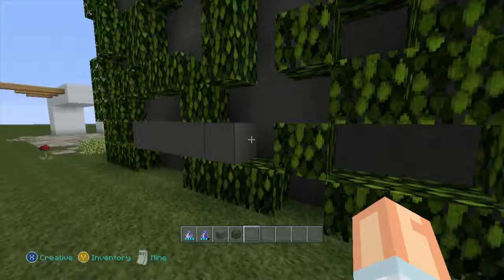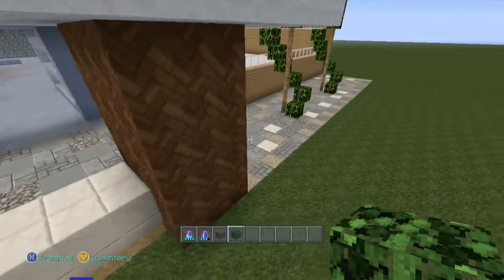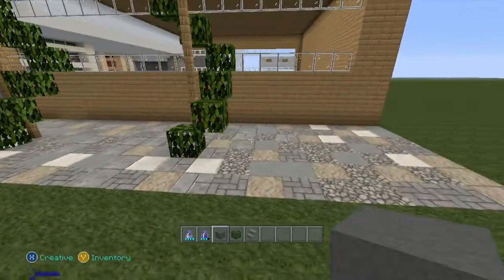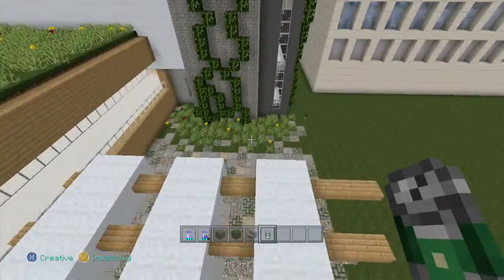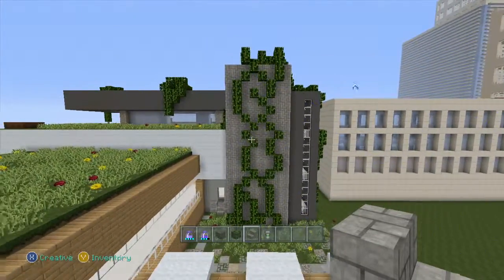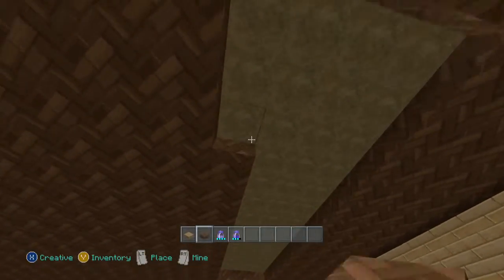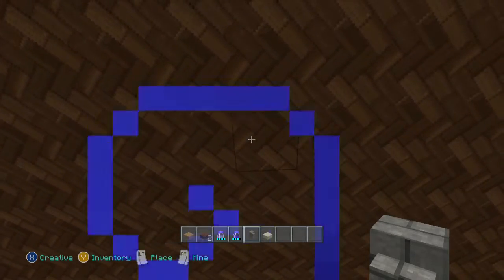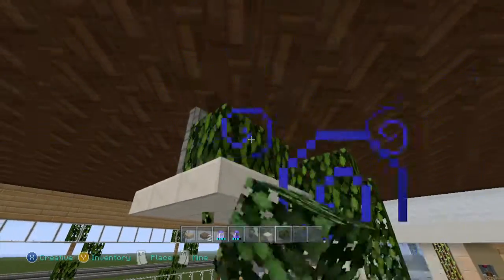Minecraft - lets build a library all finished :D